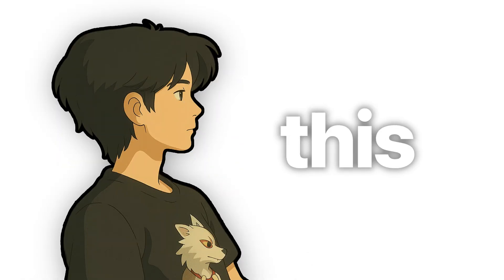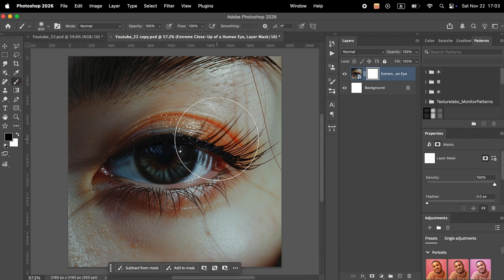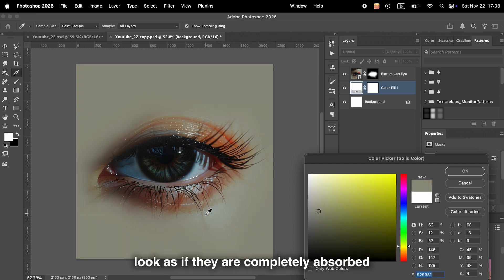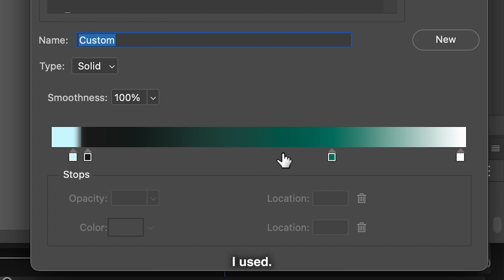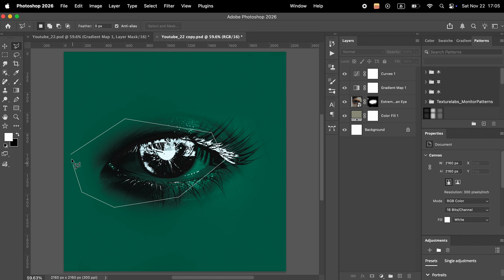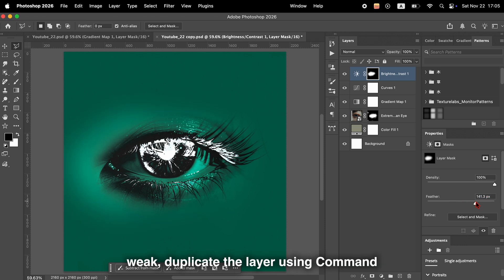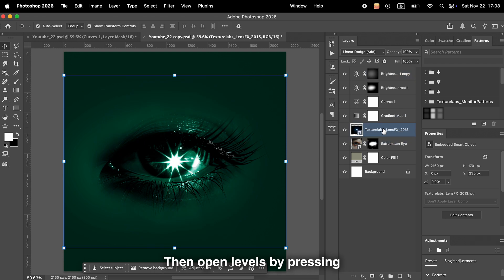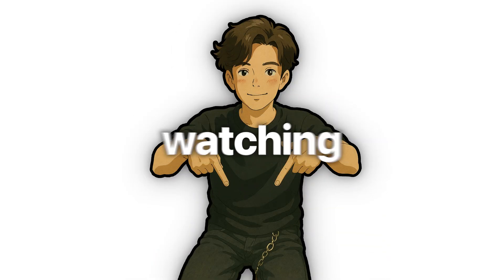How to Create a Glow Eye Effect in Photoshop (Beginner Friendly)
🎨 Visual Design in Photoshop – Step-by-Step TutorialLearn graphic design, poster design, and Photoshop techniques from scratch.In this video, I’ll show you how to create one of my signature poster designs using Adobe Photoshop 2025, working with an 2160px × 2160px canvas size.Perfect for beginners or anyone looking to strengthen their design fundamentals.

⏱️ Timeline
00:10 Place the facial parts on the canvas
00:20 Blend with a layer mask
00:35 Add Solid Color and adjust
00:48 Apply Gradient Map
01:03 Add Curves for contrast
01:15 Add light to the eyes
01:50 Add light texture and adjust Levels

🧠 What You'll Learn• The basics of Photoshop tools and interface• How to use Gradient map• How to add texture

🛒 Want to Own This Poster?You can now purchase this design through Kickback.world

💫 Join My Creative Community on Discord!
— share your work, learn, and create together.

🖥️ Resources UsedSoftware: Adobe Photoshop 2025
All Assets: